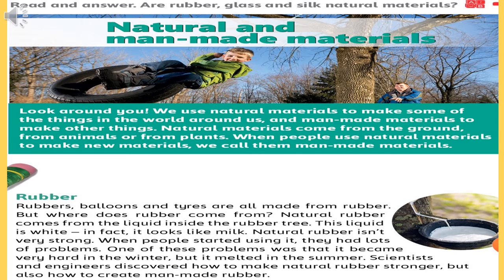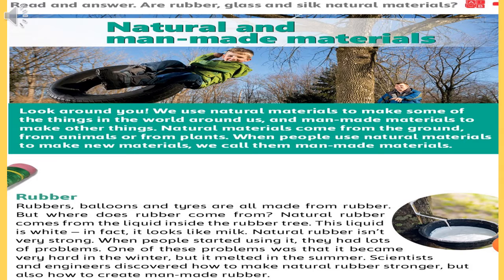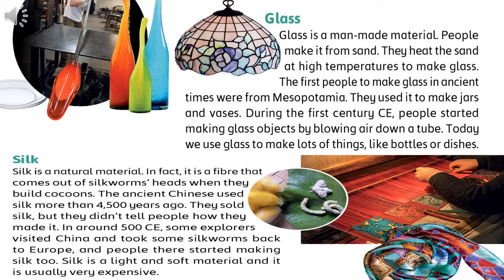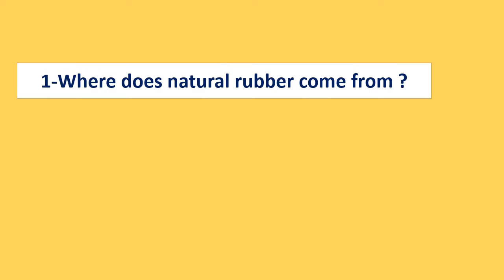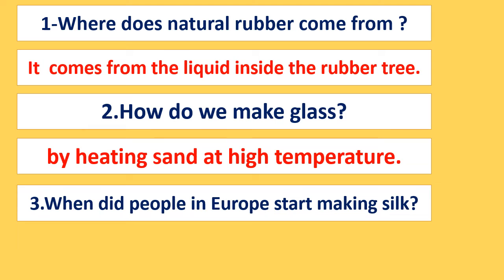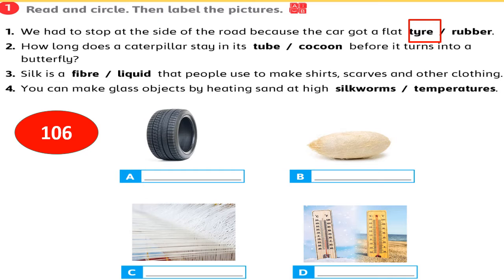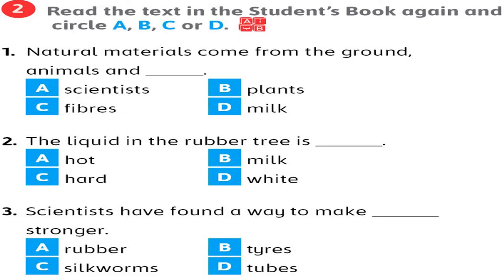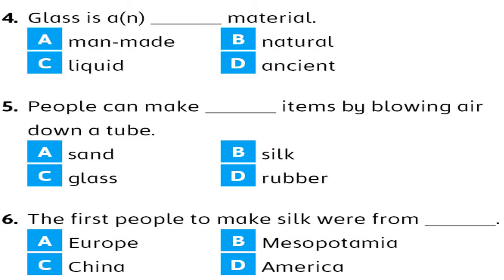unit 10 reading time